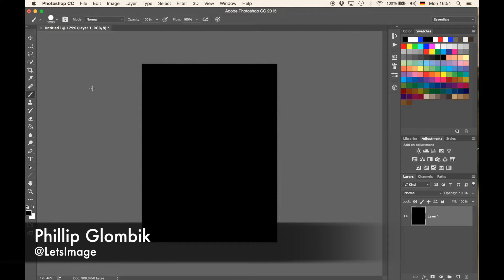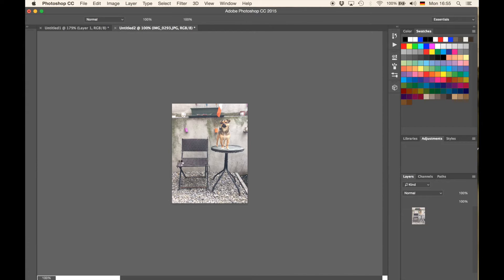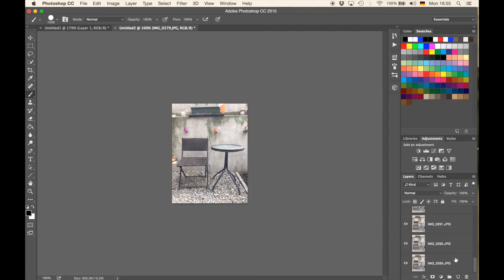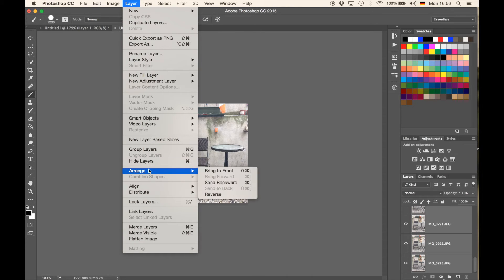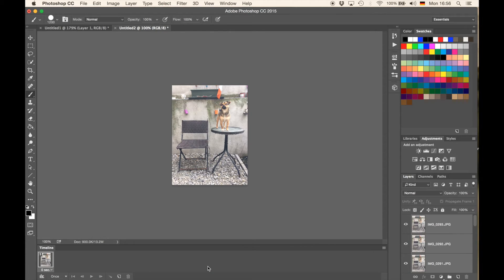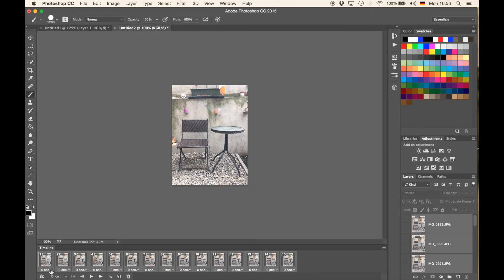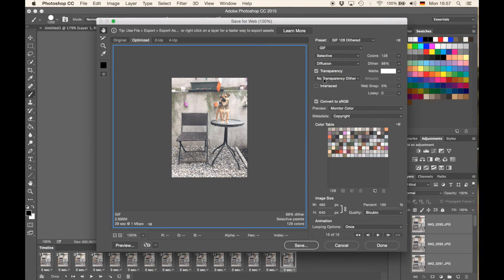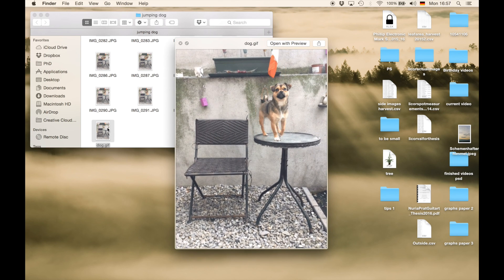Photoshop Quick Tip: How to Create an Animated GIF in Photoshop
How to Create an Animated GIF in Photoshop | Beginner Tutorial
Like my Images?

Here is a super quick tip on how to create an animated GIF file in Photoshop, which you then can upload to Facebook or any other place you know.

Take the pictures and import them
First, take some pictures. I mean, how can you do it otherwise. Then load your images into Photoshop. You can do this by selecting File-Scripts-Loading files into stack (0:12 min). There, hit browse and select the images you want. Press enter twice. All your images will now be loaded as layers - just check the lower right area to see them.

Rearrange layers
Depending on how you take and name the images, the first image you took will be the top layer and the last image may be the bottom layer. Bad. Photoshop will start at the bottom and work its way up, so unless you want the GIF to go backwards in time, we need to rearrange the layers. For that, select all layers (go to select-all layers, see 1:10 min) and go to Layer-Arrange-Reverse. That will rearrange the layers to our need.

Make the GIF
We are nearly there. Select all layers again (if they are not selected anymore) and go to Window-Timeline (1:25 min). At the bottom of your screen, you will see the timeline window appearing. There, click on Create Frame Animation. Click on it! Click the little drop down menu on the top right of the timeline window and select Make Frames from Layer. Then select all the frames, adjust the time on one (2:05 min), which will adjust the time for all selected frames (each picture is a frame). Perfect!

Save it
Go to File-Export-Save for Web and select GIF as the format. On top of that, select 128 Dithered (if you wish) and hit save. Name it. Perfect, the GIF is now saved and can be uploaded wherever!

Don't forget to get out there and take some pictures yourself!